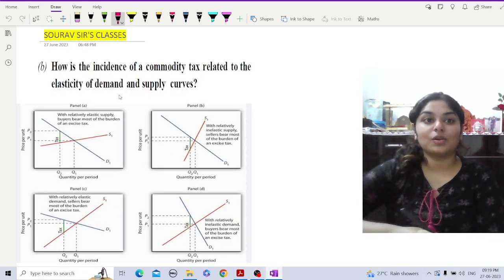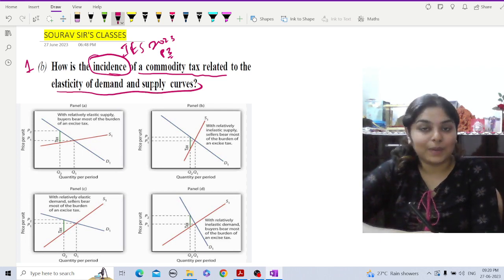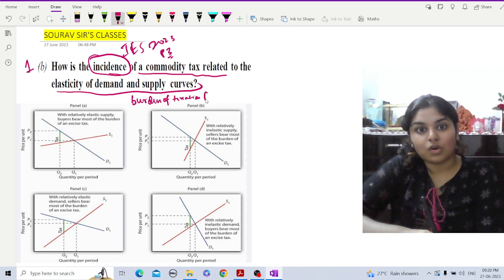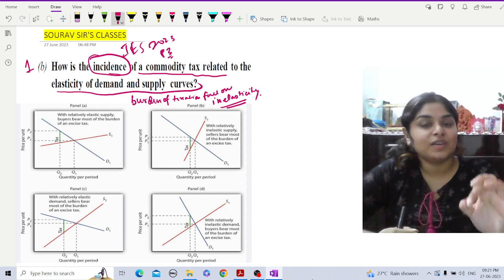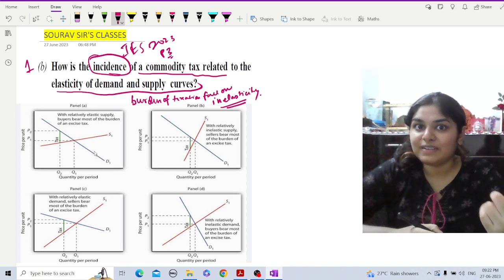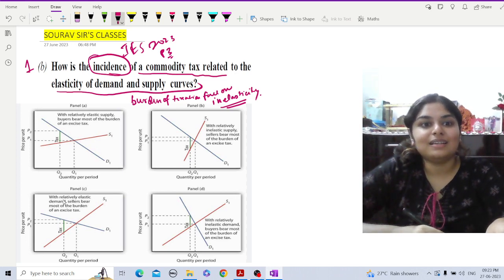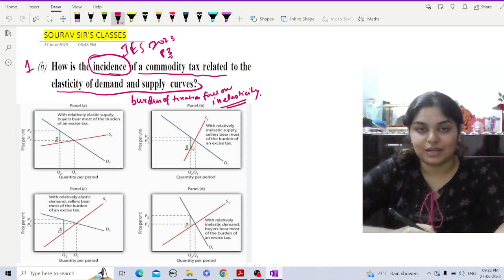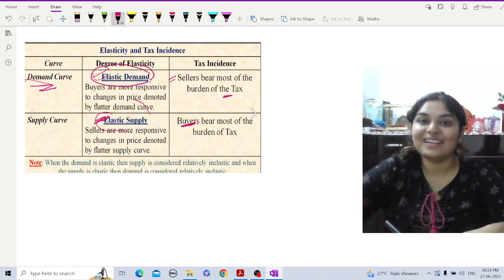IES 2023 PAPER 3 Q1b Complete solution with detailed explanation for Question- 1 b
The Indian Economic Service (IES) is a specialized cadre of the Indian Civil Services. It is responsible for carrying out economic analysis, formulating economic policies, and advising the government on various economic matters. The IES officers are recruited through a competitive examination conducted by the Union Public Service Commission (UPSC) in India.

Here are some key points about the Indian Economic Service:

Recruitment Process: The recruitment process for the Indian Economic Service involves a written examination followed by an interview. The written examination consists of two papers - Paper I covers general English and general studies, while Paper II focuses on economics. Candidates who qualify the written examination are then called for an interview.

Syllabus: The syllabus for the Indian Economic Service examination covers a wide range of topics in economics. Some of the important areas include microeconomics, macroeconomics, international economics, public finance, monetary economics, development economics, statistical methods, econometrics, and economic policies in India.

Career Prospects: After successful completion of the examination and selection process, candidates are appointed as officers in various departments and ministries of the Government of India. They are involved in economic analysis, policy formulation, project evaluation, monitoring and implementation of economic policies, and providing expert advice to the government on economic matters.

Roles and Responsibilities: IES officers are responsible for conducting economic research, analyzing data, preparing reports, and providing recommendations to the government on various economic policies and programs. They work in close collaboration with other government departments, international organizations, and stakeholders to ensure effective policy implementation and economic development.

Professional Development: IES officers have opportunities for professional development and career advancement through training programs, seminars, and workshops conducted by various government institutions, including the Indian Economic Service Institute. They may also have the chance to pursue higher studies and research in economics.

To prepare for the Indian Economic Service examination, candidates should have a strong foundation in economics. They should thoroughly study key concepts, theories, and models in economics, along with current economic issues and policies in India. Referring to standard economics textbooks, practicing previous years' question papers, and staying updated with economic developments are essential for success in the examination.

It is also beneficial to develop analytical and writing skills, as the examination requires candidates to analyze economic problems and present their ideas effectively. Joining coaching classes or online courses specifically designed for IES preparation can provide guidance, study material, and mock tests to enhance preparation.

📌WHATSAPP AT

FOR

 📚   STUDY MATERIALS